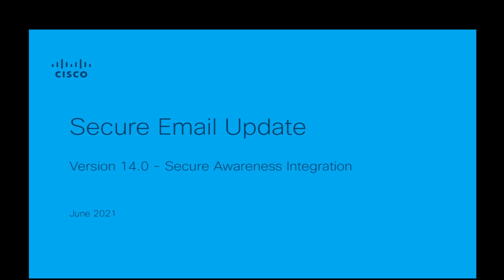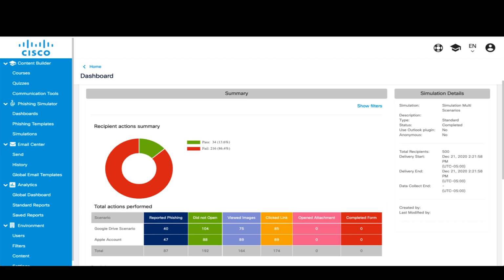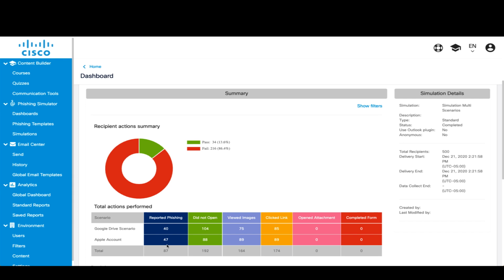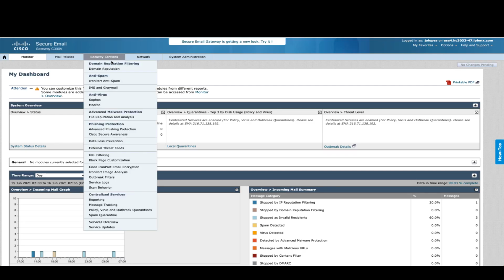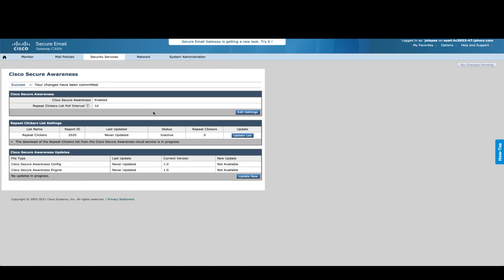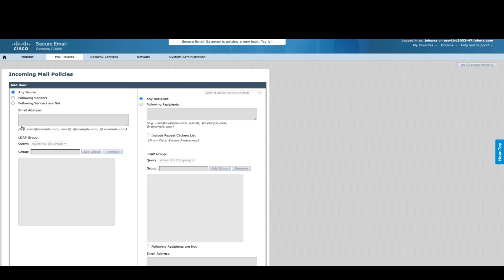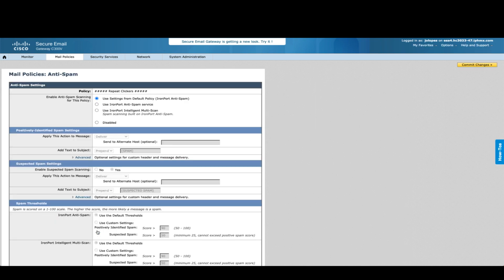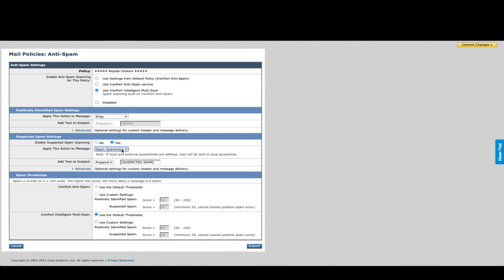Cisco Secure Awareness Training Integration with Secure Email | Enhancements in 14.0 Release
In this video, we explore the integration of Cisco Secure Awareness Training with Cisco Secure Email in the 14.0 Release. Learn how this new integration enhances your organization’s email security by providing real-time training and awareness to users in response to suspicious email activity. Discover how combining security awareness training with email security tools can help prevent phishing attacks, improve user behavior, and strengthen overall security posture.

  What you’ll learn in this video:
  – How Cisco Secure Awareness Training integrates with Cisco Secure Email for enhanced email security
  – The role of real-time training in responding to phishing and other malicious email threats
  – How the 14.0 Release streamlines training and email threat management for better user compliance
  – Best practices for leveraging security awareness training to reduce human errors in email security

  This video is ideal for IT administrators, security professionals, and organizations looking to enhance their email security with integrated training and real-time threat awareness.